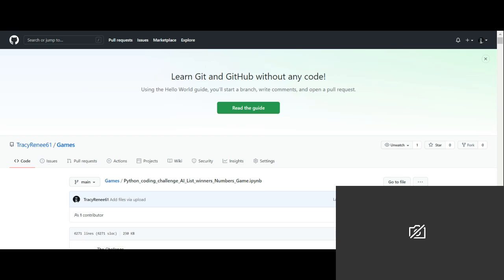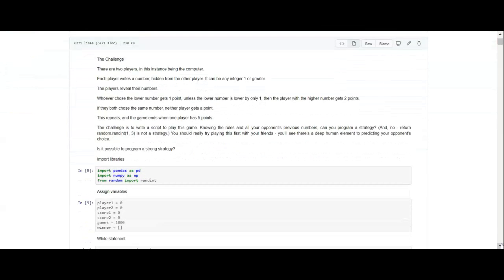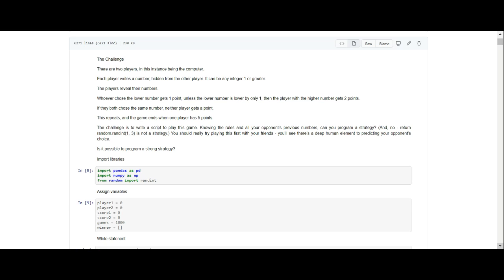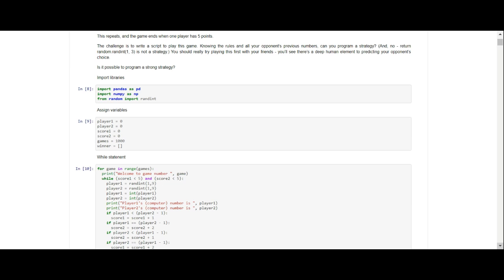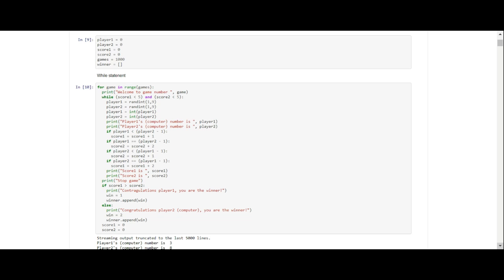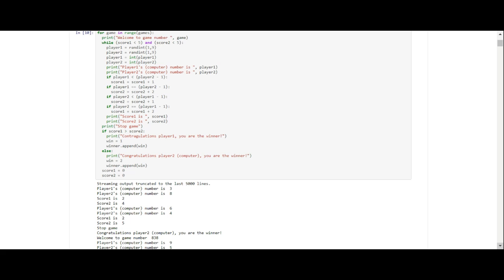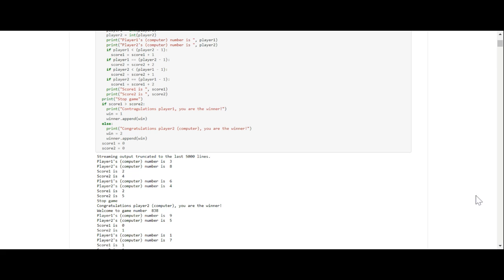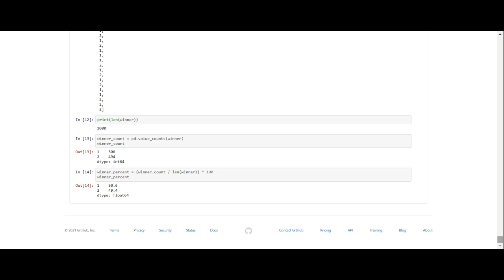How I performed an AI experiment in Python with a simple numbers game